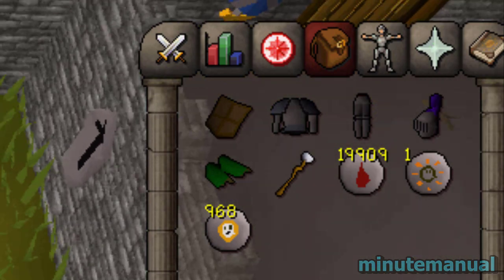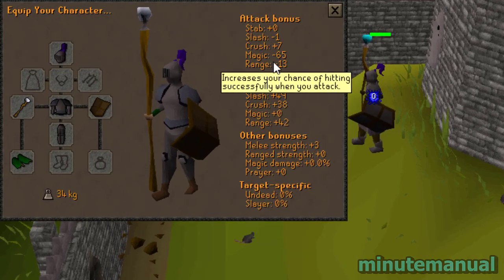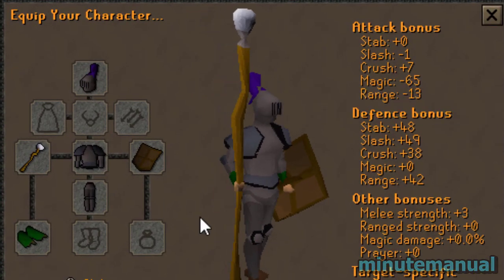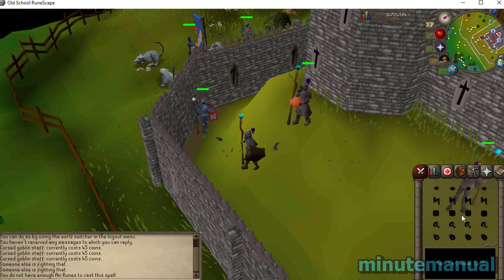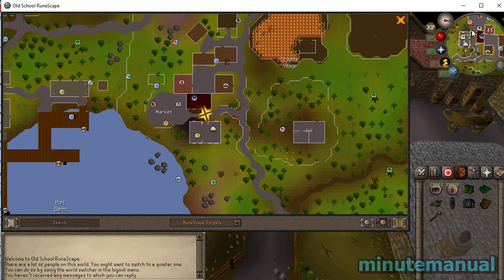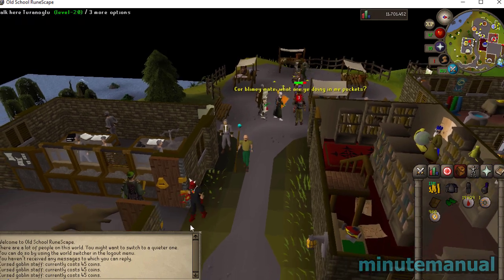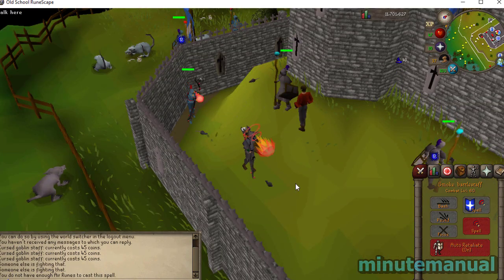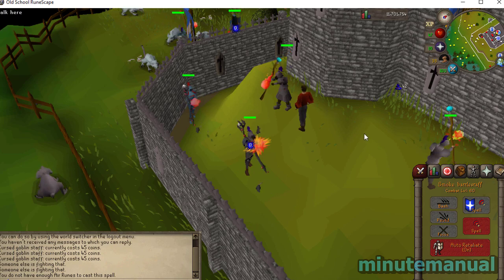HOW TO SPLASH ON OSRS WORKING 2019 (EASY) - OSRS How To Splash Without 40 Range F2p, P2p, Lvl 3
How to splash on OSRS 2019. Watch the entire video to find out how to splash without 40 range, f2p, p2p and level 3. :)

To splash in oldschool runescape you need certain items such as green dhide vambraces. Alternatively you can splash on osrs without 40 range by buying a certain item from diango. Check out the video for more information!

It lets me know that I helped you guys out which is awesome. Minute Manual is a tutorial channel dedicated to providing viewers with thousands of clear and concise videos covering many subjects, feel free to use the search bar on the channel to find the answer to any problem you may be experiencing!